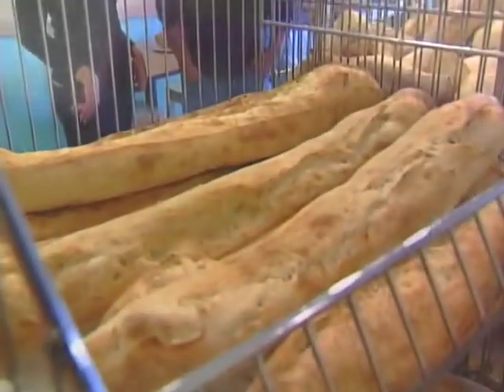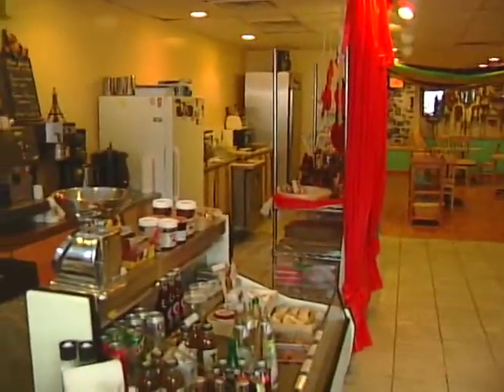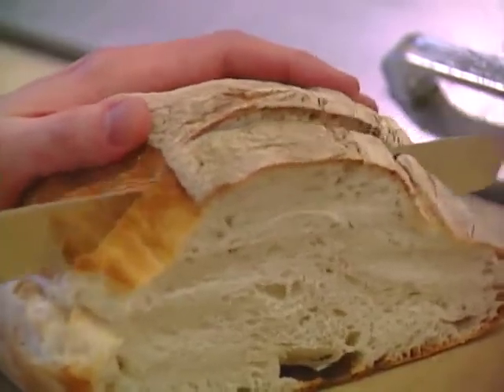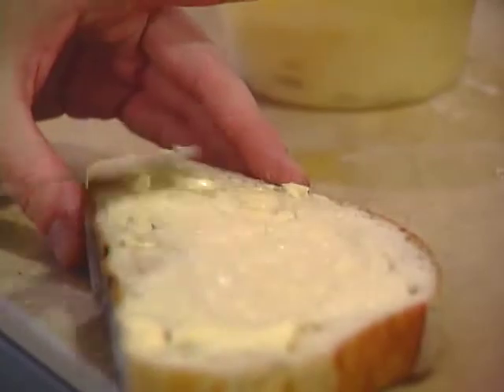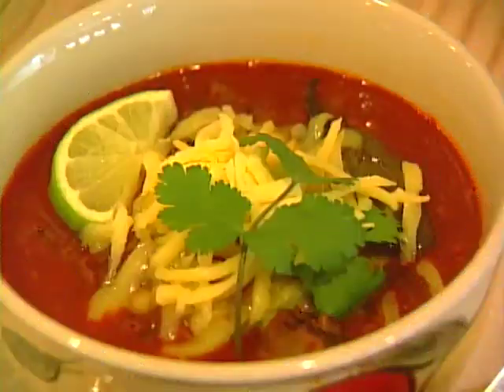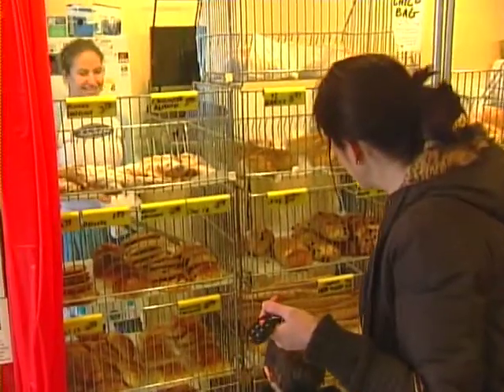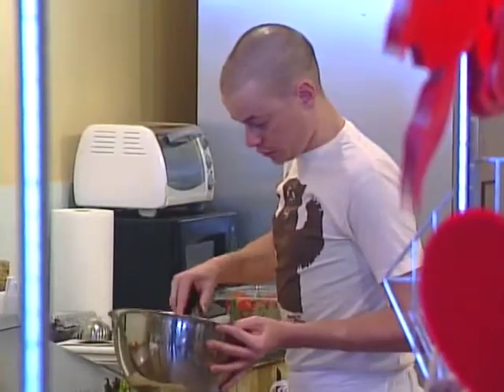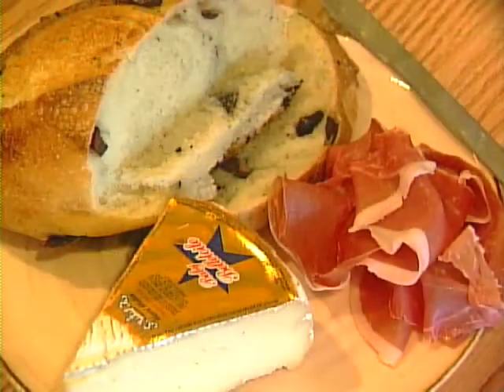"Secret Hot Spots" - Bread Oven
Jenny Nowatzke reports from the Bread Oven in Omaha, NE.
Located near 50th and Underwood, this little bakery specializes in breads and sandwiches.